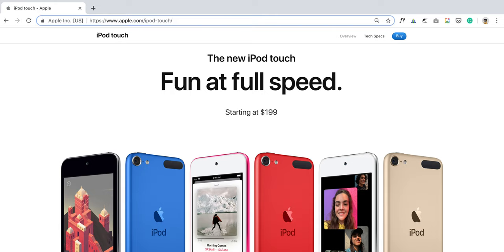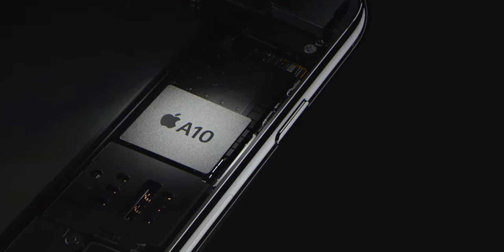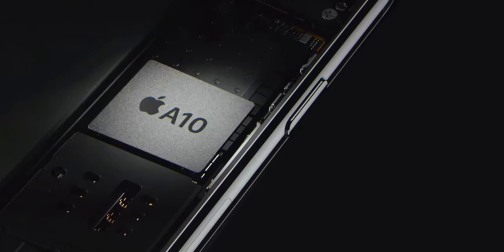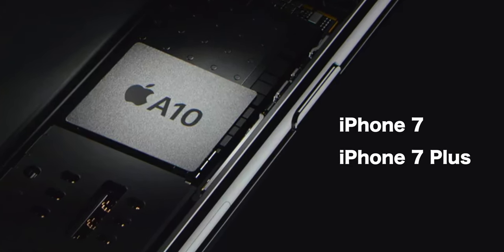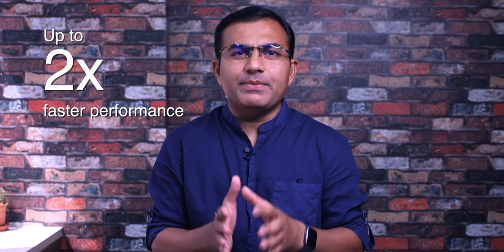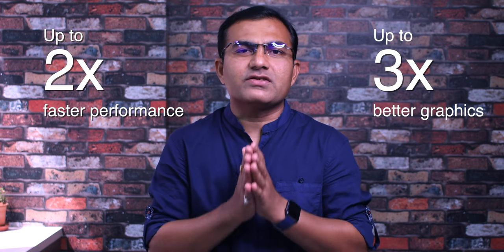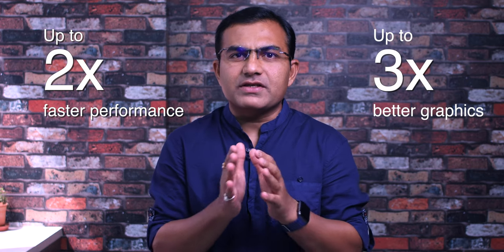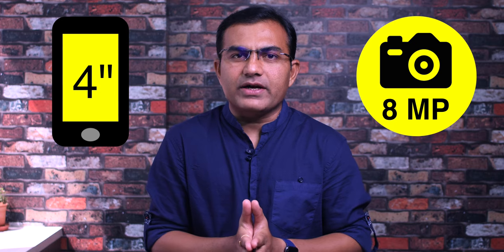New iPod Touch 7 (2019) - Still thinking of What's new...!!!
What's in store for iPod Touch 7 (2019)? Is it worth upgrading? Let's find it out.

Or

New iPod Touch,
New iPod Touch 2019,